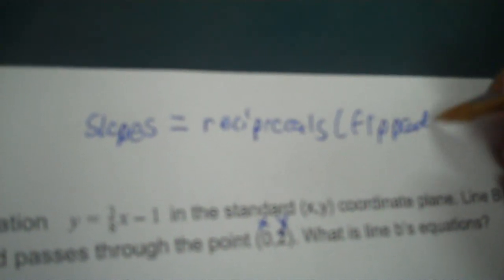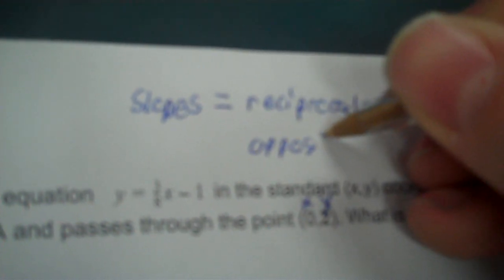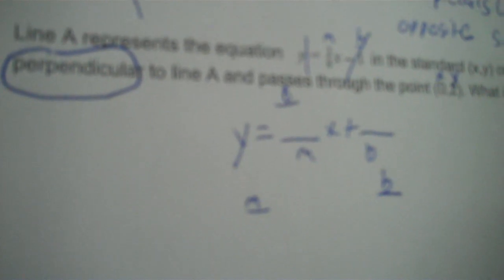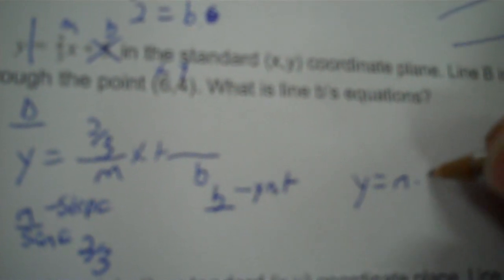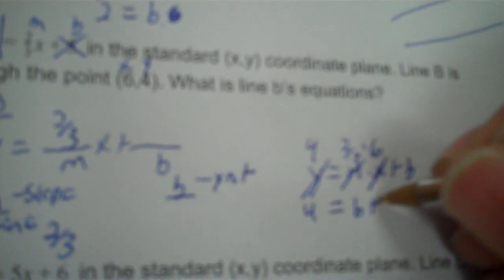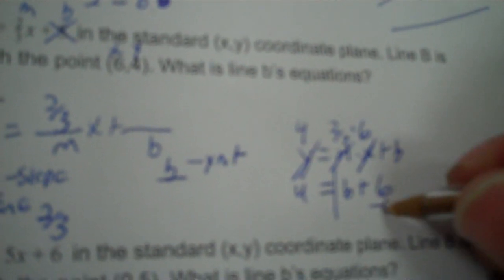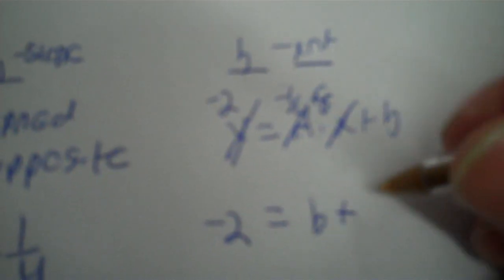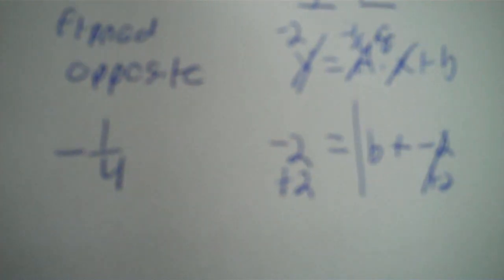9 11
9 11